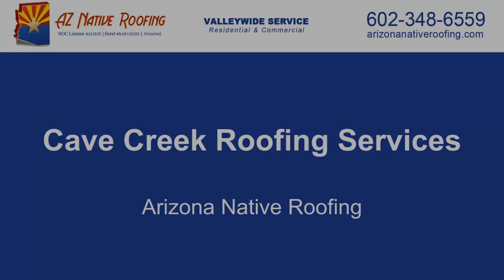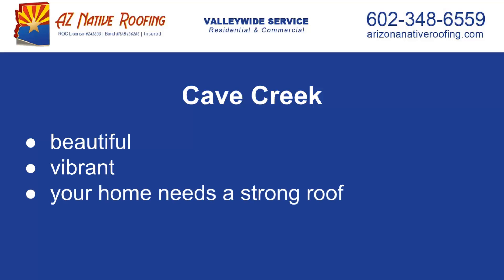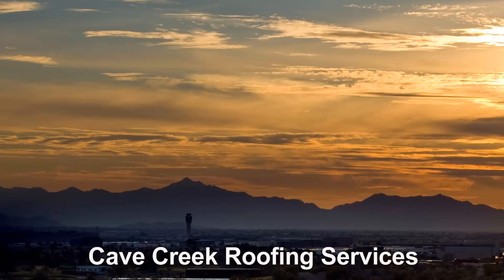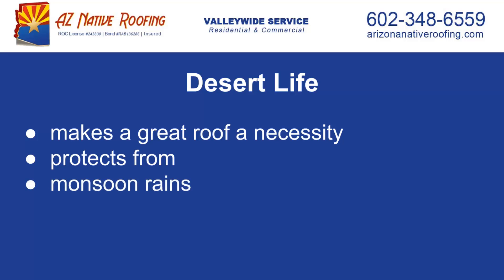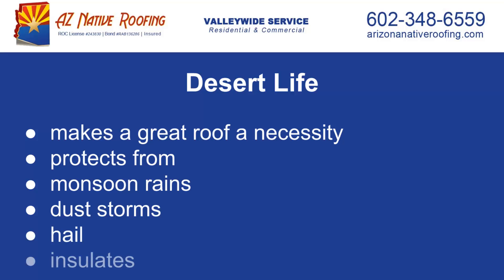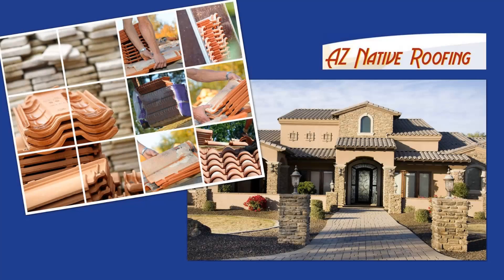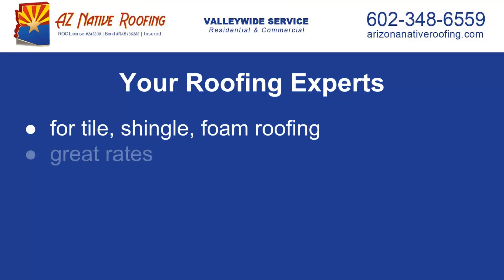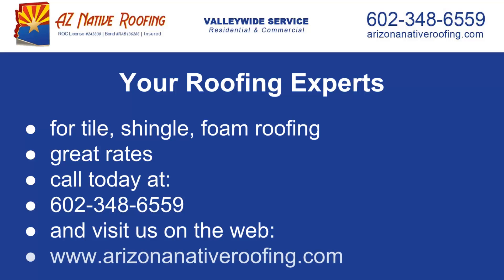Cave Creek Roofing Services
Arizona Native Roofing proudly services Cave Creek and surrounding areas offering top notch roofing service for all roof types.

Jason Swim
Arizona Native Roofing